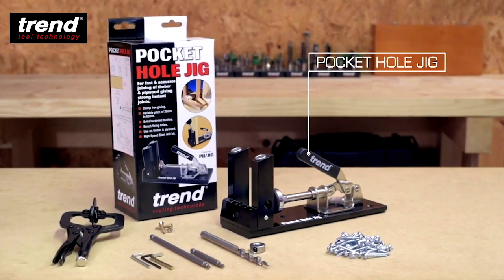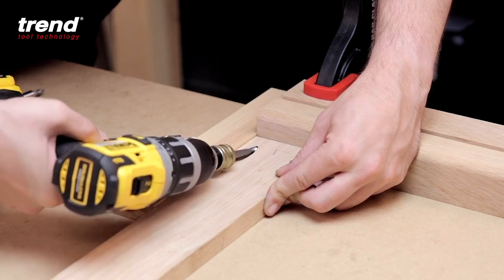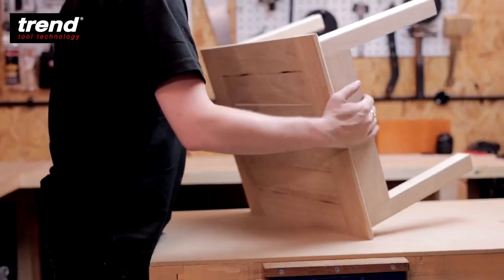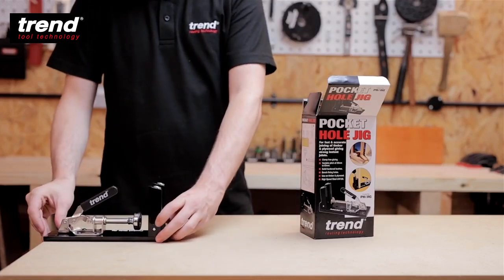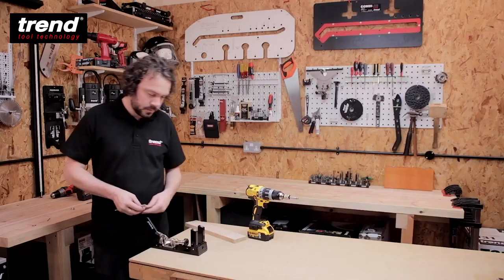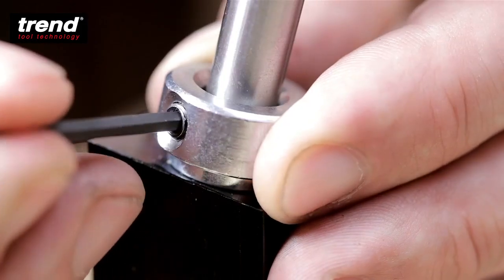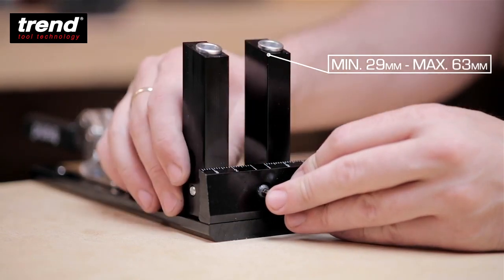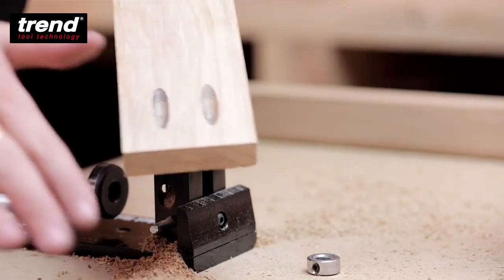How To Join Timber Fast And Accurately | Trend Pocket Hole And Mini Pocket Hole Jigs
For fast and accurate joining of timber and plywood giving strong instant joints:

• Solid hardened bushes with variable pitch of 29mm to 63mm. Use on timber, MDF, plywood and block-board.
• Allows a variety of joints to be created individually.
• Square drive self tapping screws for use with a No.2 square drive bit to resist slipping (cam out).
• Workpiece can be handled immediately after gluing & screwing creating time saving benefits.